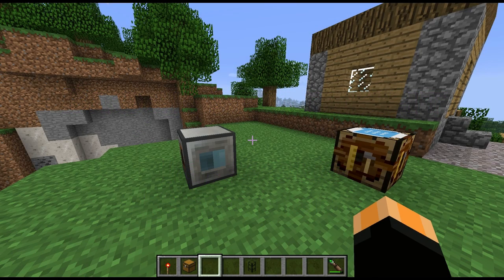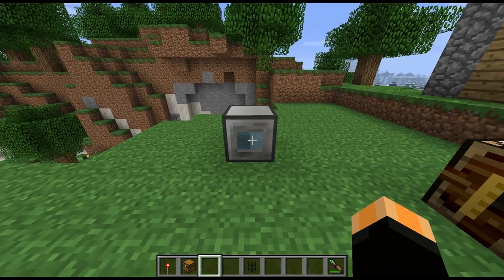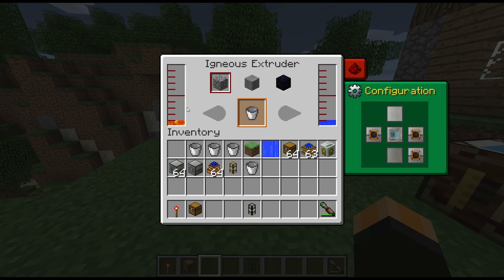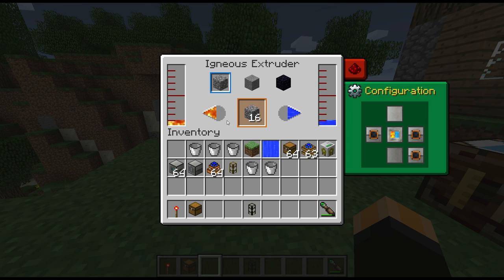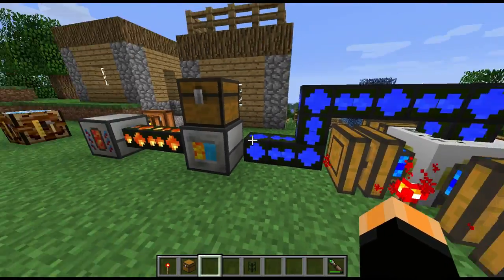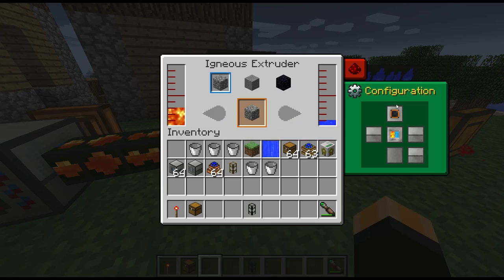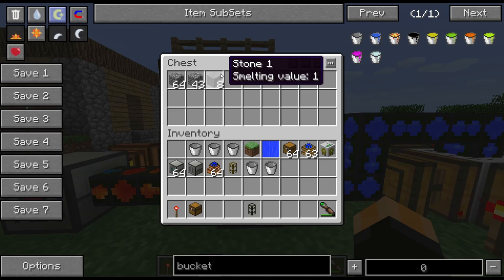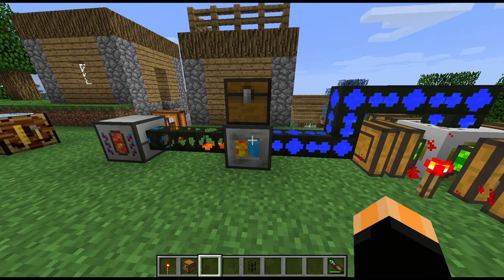Block Spotlight - Igneous Extruder